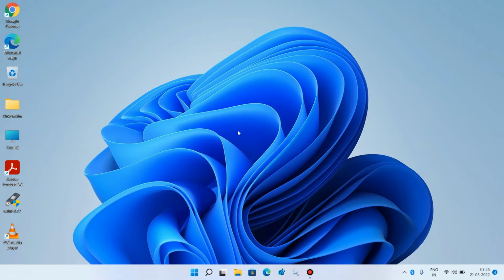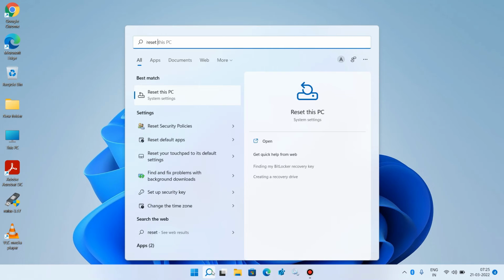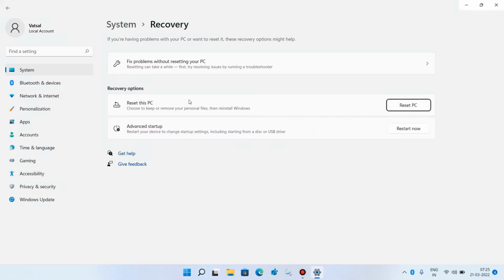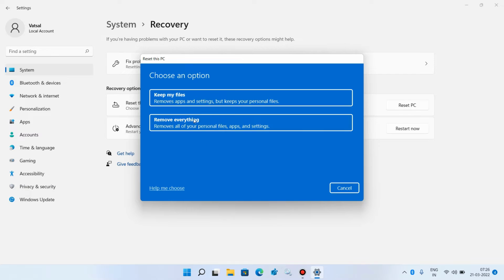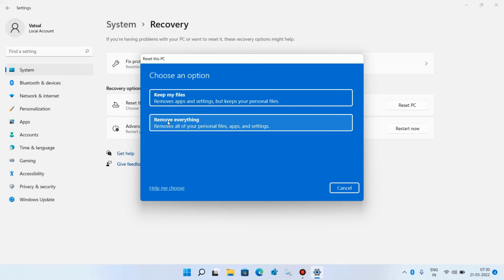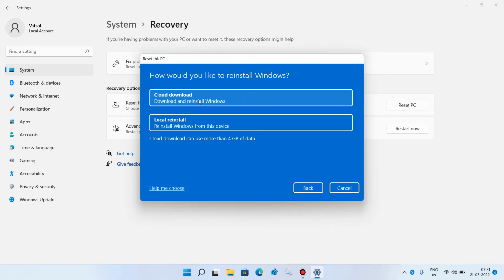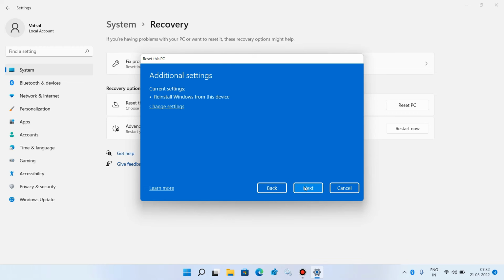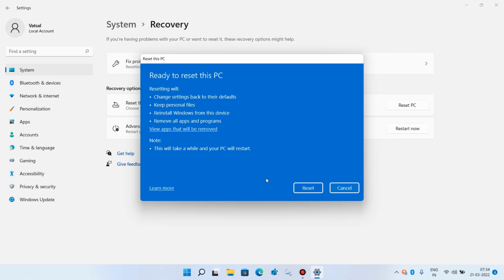How to Factory Reset Windows 11 PC / Laptop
In this video you will learn how to factory reset windows 11 pc / laptop.